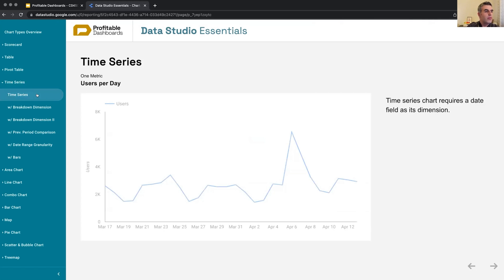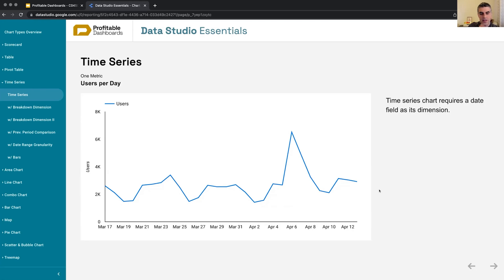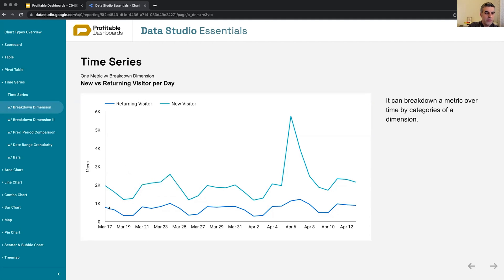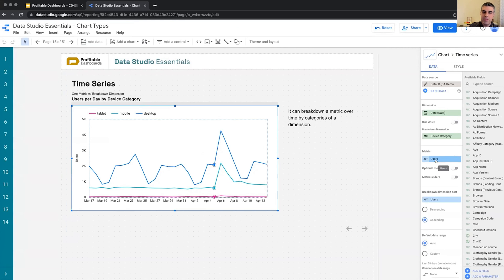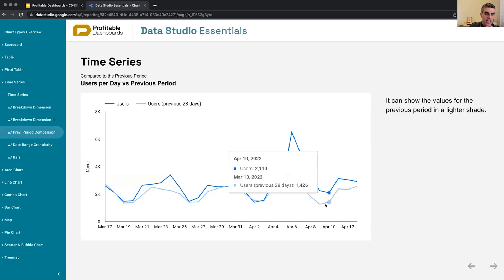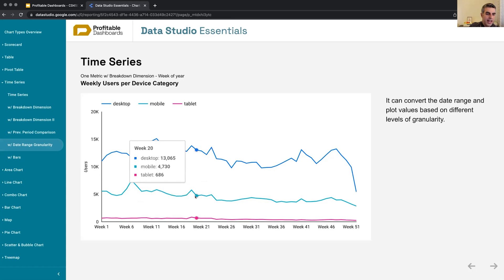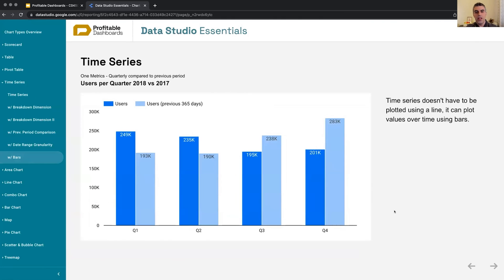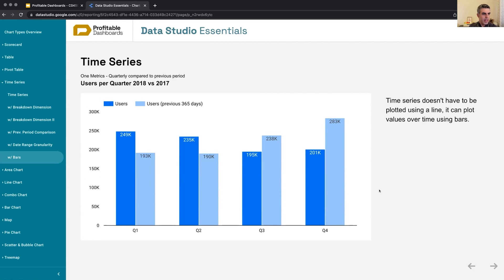2.5. Time Series: Uncover Trends & Patterns - Looker Studio Masterclass - Data Studio Tutorial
In this lesson, I'll be walking you through an important and commonly misunderstood aspect of Looker Studio - Time Series charts. We'll debunk the myth that time series charts and line charts are the same. They're not! I'll explain why and how they differ. Time series charts are about trends, patterns, and time, and they require a date field as the key dimension. In addition to showing values over time, they can also break down values across different categories, providing deeper insights. We'll explore how user data, for example, can be broken down by user type or device category, offering a granular view of your metrics. Plus, we'll delve into the powerful feature of period over period comparisons.

We'll also touch on the often overlooked feature in Looker Studio's interface - the ability to manipulate the granularity of your date range. You might have daily data, but what if you want to view it on a weekly, monthly, or quarterly basis? I'll show you how. And finally, we'll return to the critical distinction between time series and line charts, demonstrating how the same data can look different when presented as bars or lines.

00:00 Introduction to Time Series
00:12 Difference Between Time Series and Line Chart
00:29 Basics of a Time Series Chart
00:57 Breaking Down Value in Time Series
01:17 User Types in Time Series
01:47 Uses by Day per Device Category
02:03 Applying Metrics to Time Series
02:18 Time Series with Breakdown Dimension
02:35 Comparing Period over Period
02:54 Hidden Features in Data Studio's Interface
03:09 Time Series Granularity
03:58 Changing Granularity in Data Studio
04:04 Time Series as Bars vs Lines

- Debunking the myth: Time series vs. line charts
- Key requirement of time series charts: date field dimension
- Breaking down values across categories: new insights
- Period over period comparison: standard, yet powerful
- Manipulating date range granularity: week, month, quarter
- Same data, different look: Bars vs. lines in time series charts

In this lesson we’ll learn how to use a Time Series chart to show trends and patterns over time and help the viewer understand how a metric is changing over time.

2.5. Time Series Charts in Looker Studio

-- Understanding Time Series Charts

Time series charts are powerful visualization tools for displaying data over time. Although they may appear similar to line charts, they are distinct and serve different purposes. Understanding these differences is crucial for creating effective visualizations.

-- Basic Time Series Chart Structure

A time series chart requires a date field as its dimension for the x-axis. It can display a single value over time or break down the value across different categories of a dimension, such as user type or device category. This breakdown can reveal hidden insights and trends in the data.

-- Creating Time Series Charts

To create a time series chart in Looker Studio, select the chart type from the available options, and apply the date field and metric. You can then apply any breakdown dimension to further segment the data.

-- Comparing Time Periods

Looker Studio enables you to compare values across different time periods using lighter shades of color for previous periods. This feature helps you assess changes and trends over time.

-- Changing Date Granularity

Despite using a date field in day format, Looker Studio allows you to display data using different date range granularities, such as week, month, or quarter. You can adjust the granularity by selecting the desired option from the chart's settings.

-- Time Series vs. Line Charts

Time series charts are NOT the same as line charts. In Looker Studio, you can choose to display a time series chart with either lines or bars by adjusting the chart's settings. Bars may be more suitable for displaying data with fewer categories or longer date range granularities, making it easier to compare values.

Time series charts in Looker Studio offer a flexible and insightful way to visualize data over time. By understanding their differences from line charts and utilizing the available features, you can create powerful and informative visualizations for your data.